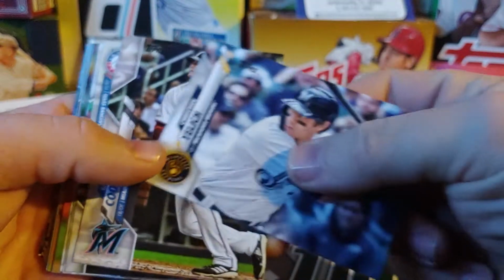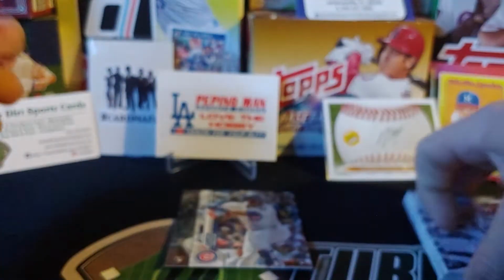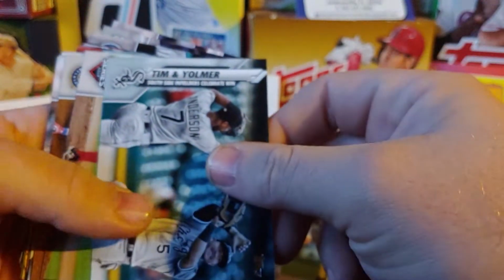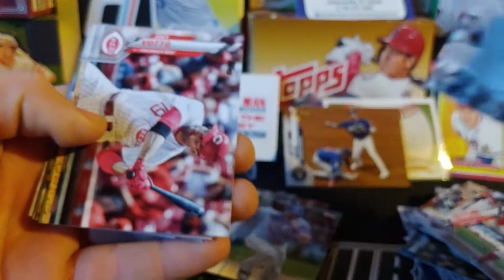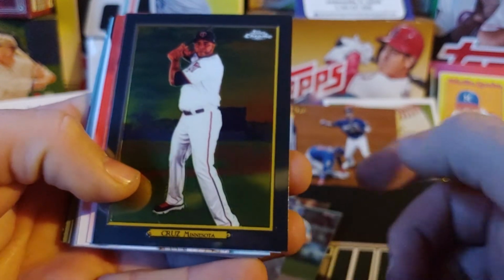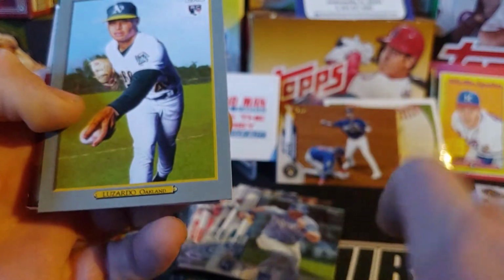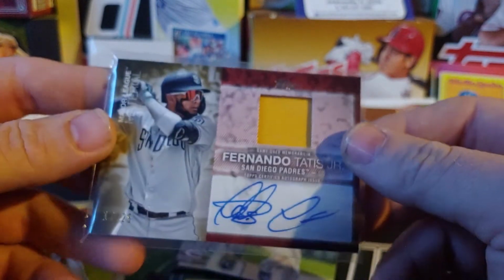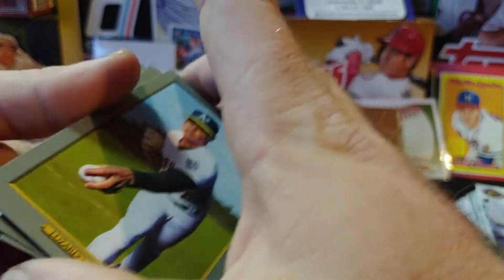Huge tatis auto relic out of a hanger box!! Must see this!!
Hey guys in this video I am ripping into one 2020 Topps series 1 hanger box where I pulled a huge auto relic! I am speechless and Beyond myself right now.
                                      God bless!